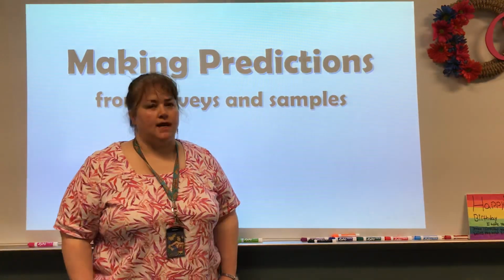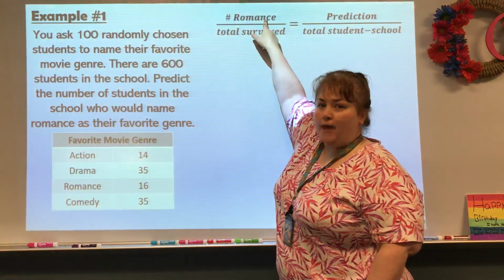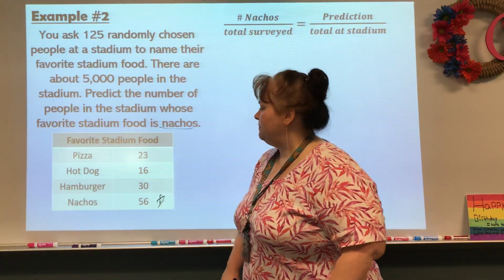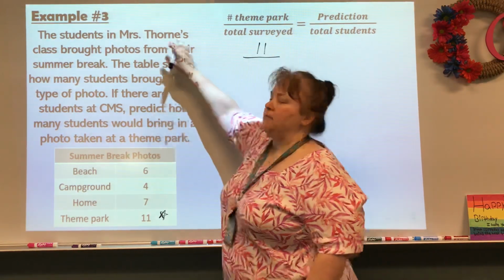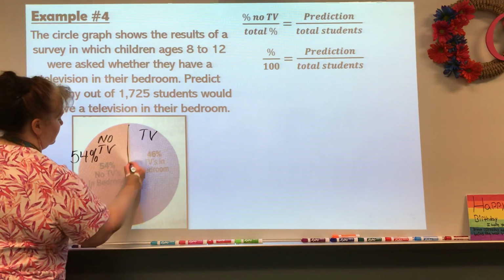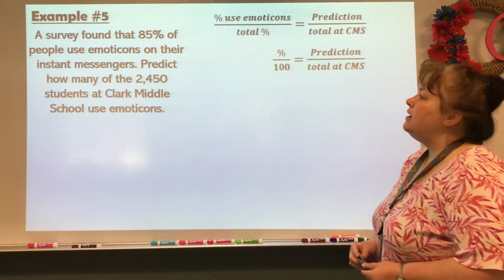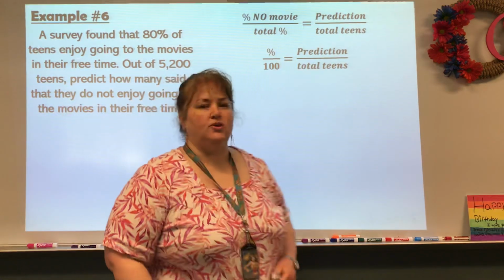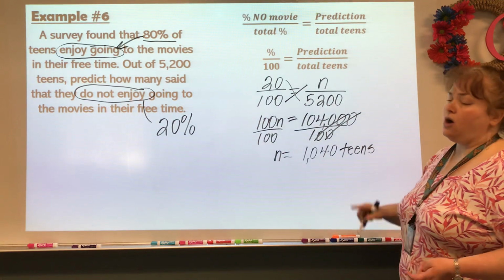April 20, 2020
Making Predictions from surveys 7th grade Math